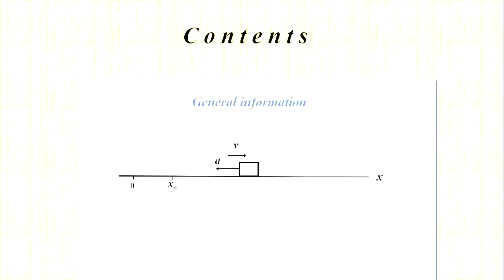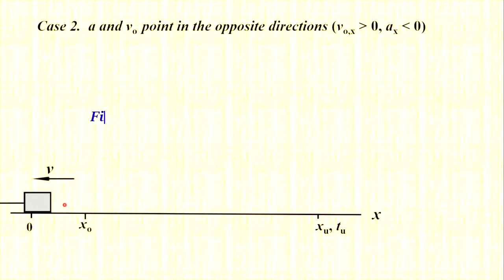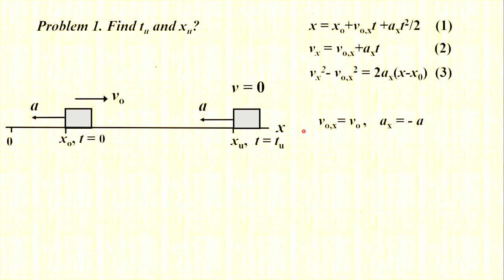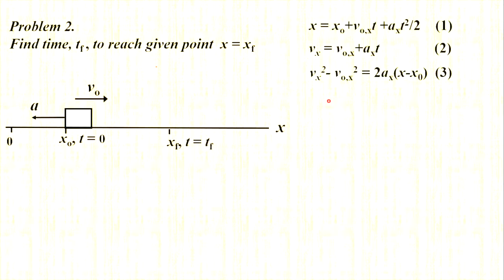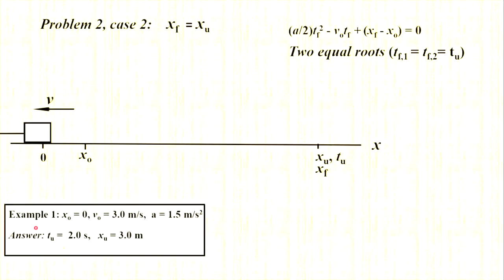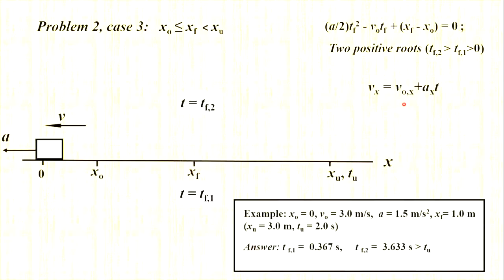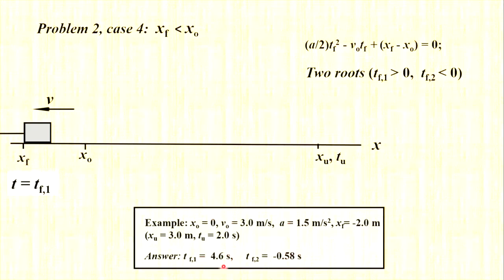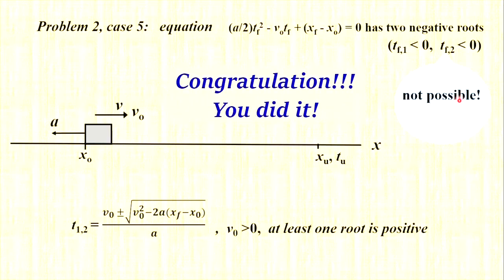Kinematics | Tricky properties of one-dimensional motion with constant acceleration | MiniLecture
The case where acceleration and initial velocity point in opposite directions is considered in detail. Tricky properties of such a motion are examined.

00:00 Introduction
00:29 Formulation of the problem
01:53 Case 1: a and v0 point in the same direction
02:17 Case 2: a and v0 point in the opposite directions
03:39 Two examples of motion for Case 2
05:01 Problem 1. Location of U-turn point
08:26 Problem 2. Time tf to reach given point xf
10:19 Problem 2. Case 1. xf greater than xu
11:11 Problem 2, Case 2. xf=xu
12:54 Problem 2, Case 3, xf is between x0 and xu
16:12 Problem 2, Case 4, xf less than x0
19:12 Problem 2, Case 5: Equation for tf has two negative roots